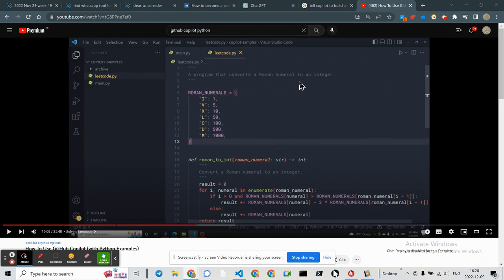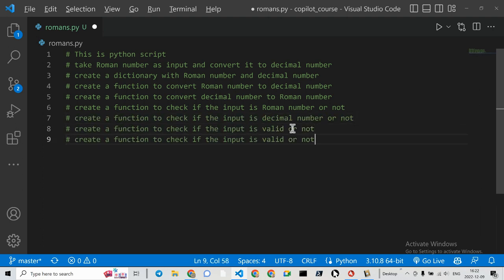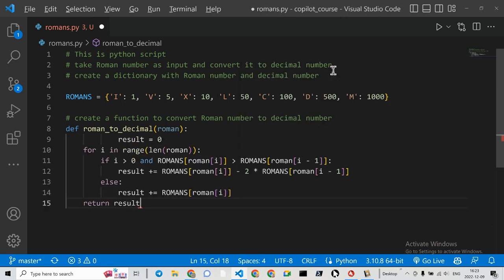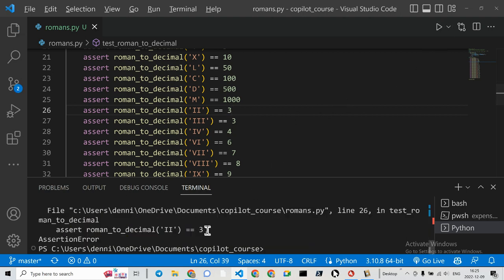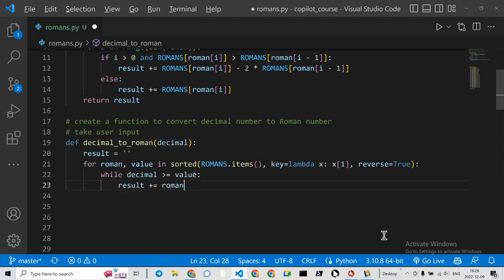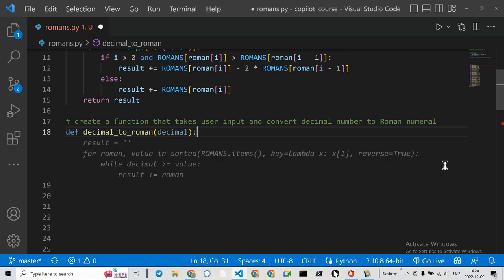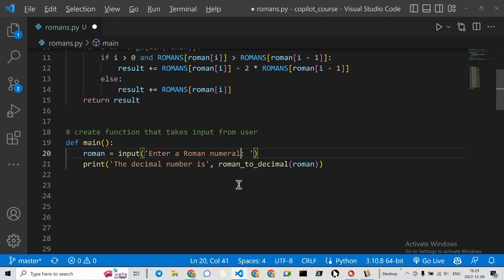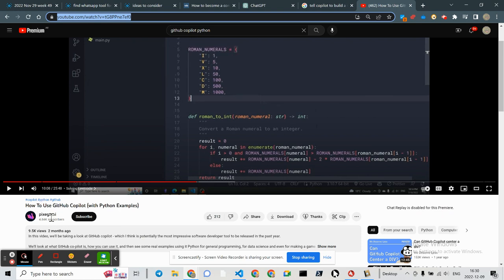github copilot rendering roman to decimal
repeating the efforts of

How can we call it computer science if the results are not tested?